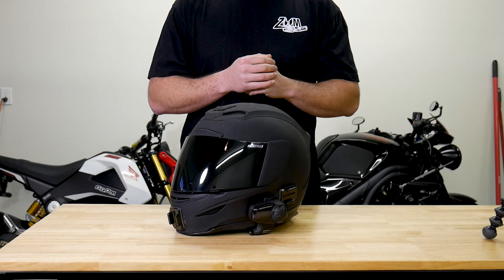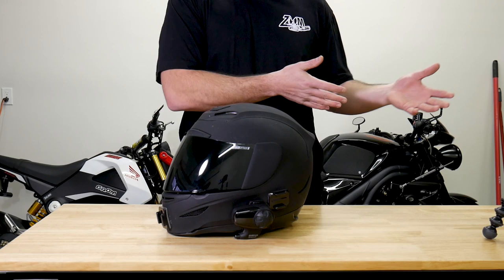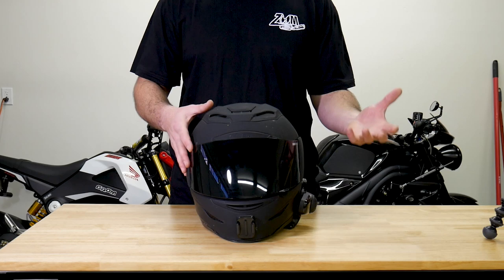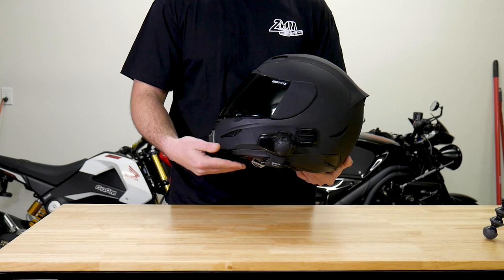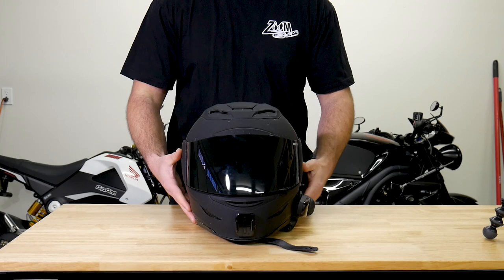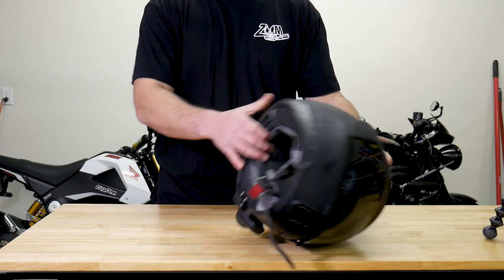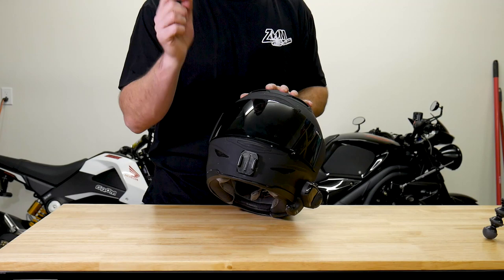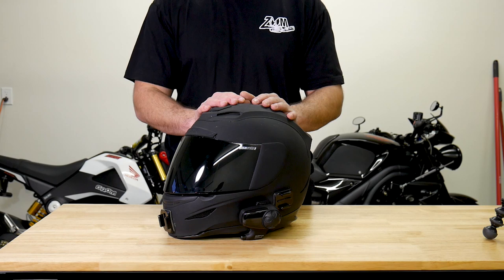Icon Airmada Long Term Review | The Everyday Helmet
After 4 years and countless miles it was time to give you guys a long term review of my Icon Airmada Motorcycle Helmet!

The Airmada is arguably one of the MOST popular motorcycles of this decade. It has come in a TON of different colors and graphics over the years, and for good reason! I bought my Rubatone Airmada as my first personal motorcycle helmet. Like many others out there, I just bought a motorcycle and couldn't afford major brands such as Arai or Shoei to start. The Airmada is a perfect beginner to intermediate Helmet for those who like a aggressive look and decent features. The helmet is only DOT rated, so while it's not acceptable for the track, it still offers plenty of protection for daily street riding.

The helmet has held up great over the years with only a couple cosmetic flaws that I have a gripe with. The lower rubber chin moulding WILL separate if the helmet is exposed to heat for long periods of time. It's fixed by glueing it back together, but it's a bit bothersome. The Rubatone finish tends to stain with bug guts but does provide resistance to scratches that you would find on glossy helmets.

Overall, the helmet provides excellent value for those new to riding or want one of the best motovlogging helmets as I think this one is a easy fit for a go pro mount. I would absolutely buy this helmet again for the price if need be.

Here is a way to buy this helmet!

My Basic Camera Gear -
Panasonic LUMIX G7
Panasonic Lumix 25mm Lens
Tascam Dr-40

- ALLDAY ANTHONY